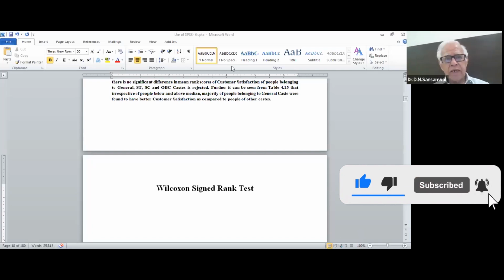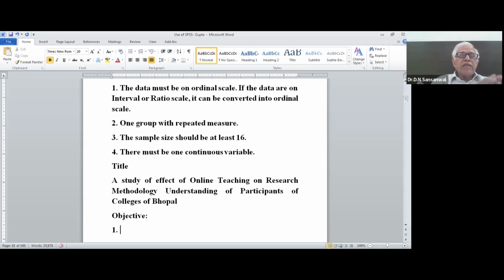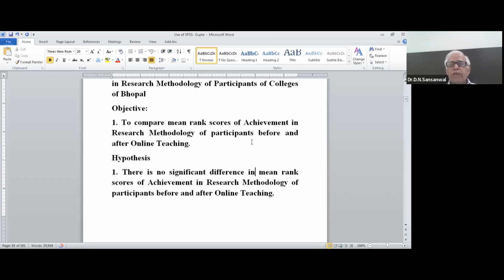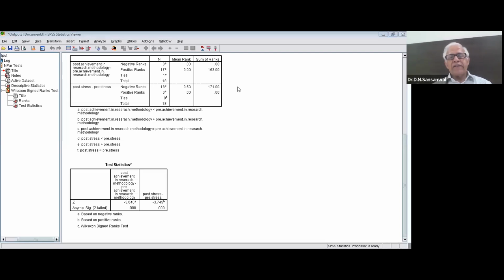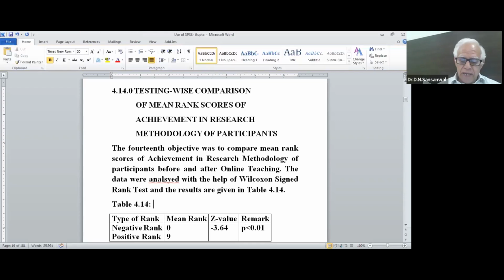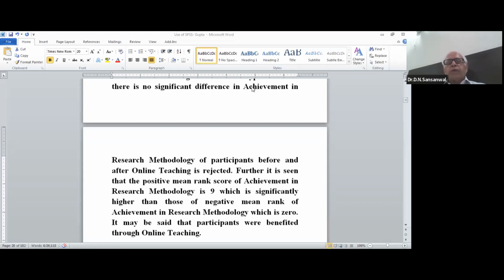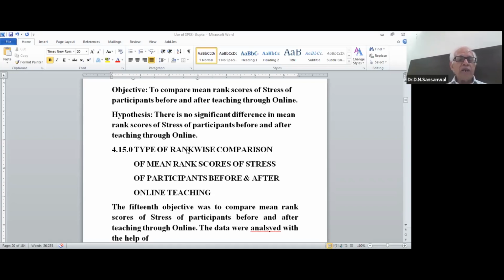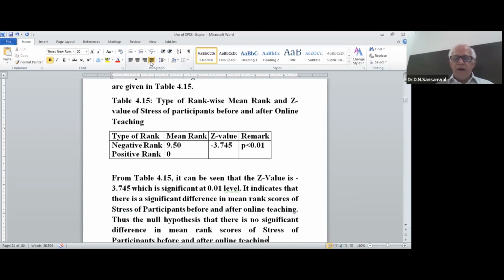Class 9 Non Parametric statistics